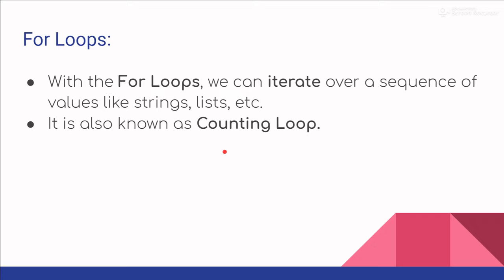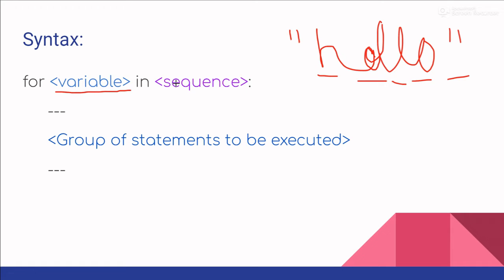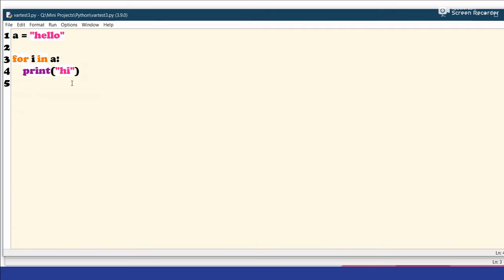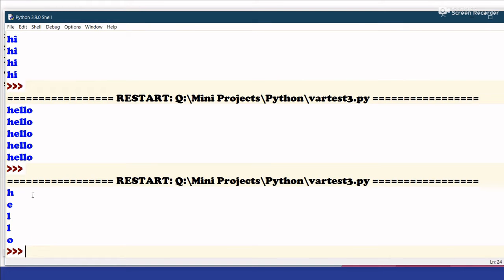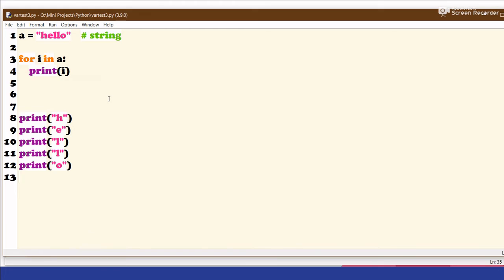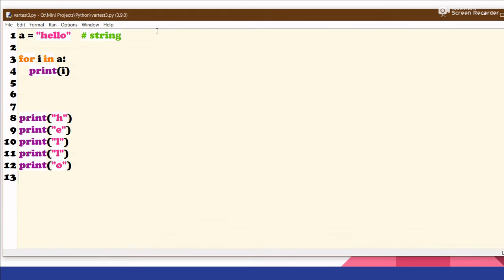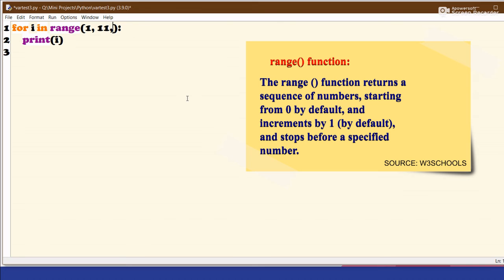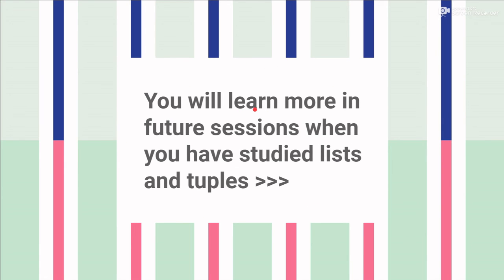Python for Beginners #24 : For Loops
Hey everyone and welcome back to Python for Beginners course, in this session, I'm discussing for loops.

💠 Chapters:
00:00 | Information
00:09 | Intro
00:15 | Welcome!
00:30 | Introduction
01:48 | Syntax
03:16 | Working with For Loops in IDLE
09:44 | Iterating over Numbers using range()
14:41 | Thank you!